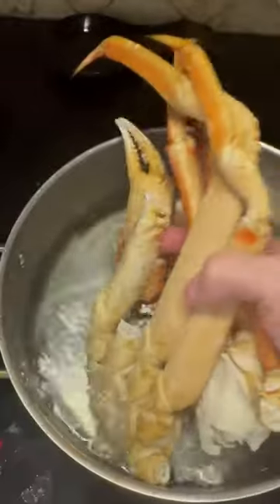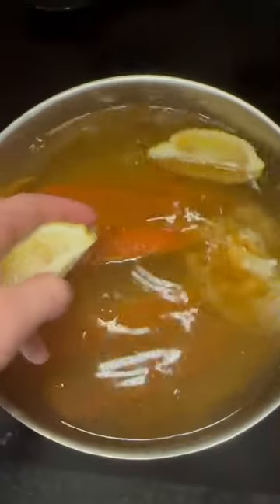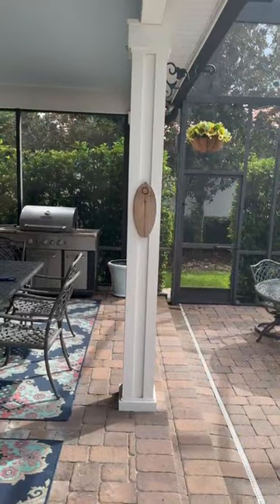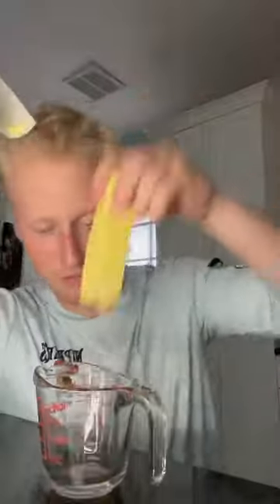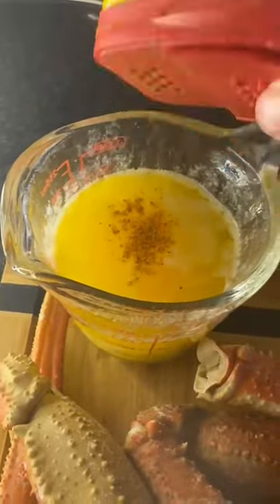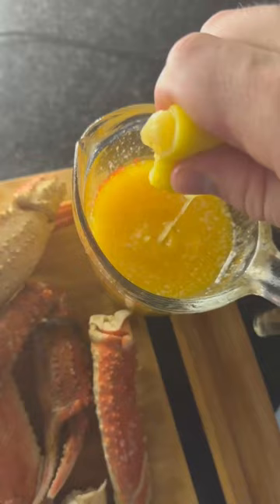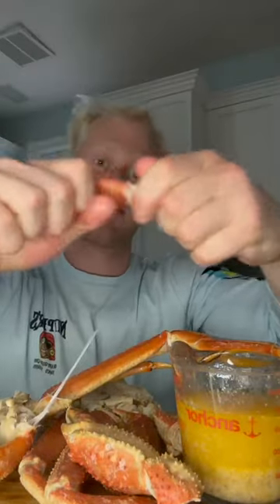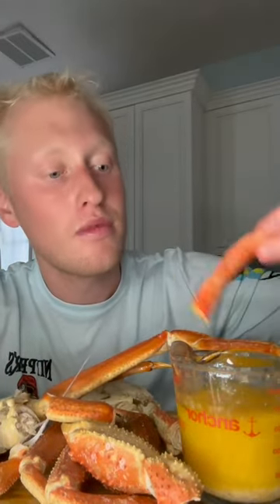HOW TO COOK CRAB LEGS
Instructions: Place crabs, salt, old bay seasoning, and lemon wedges into water. Turn heat on and boil for five minutes. Serve with melted butter.